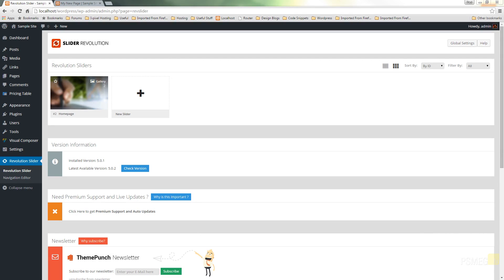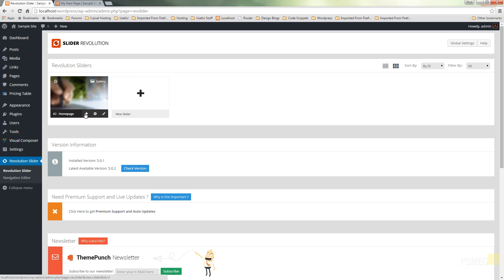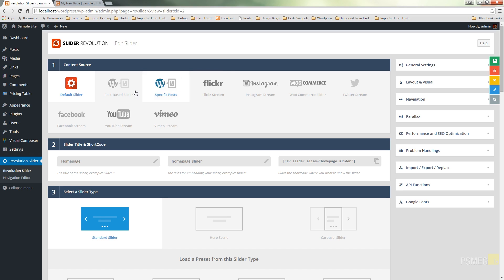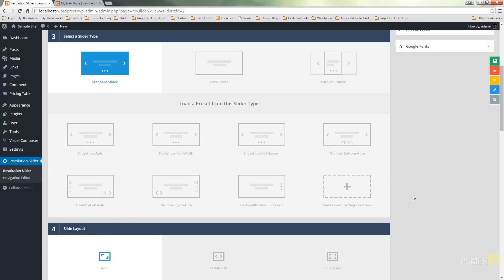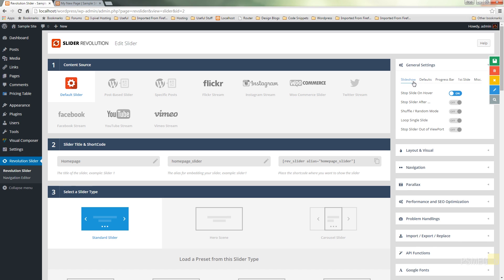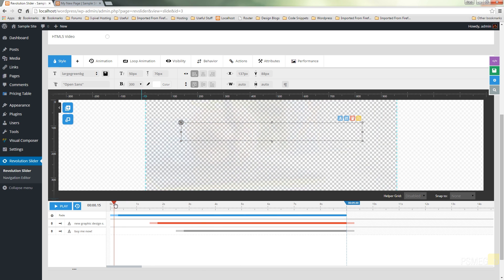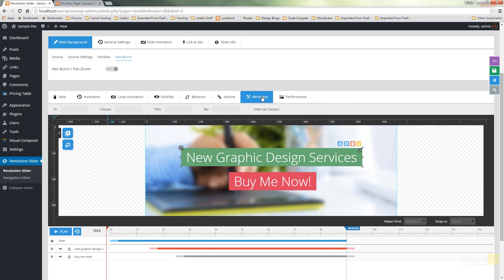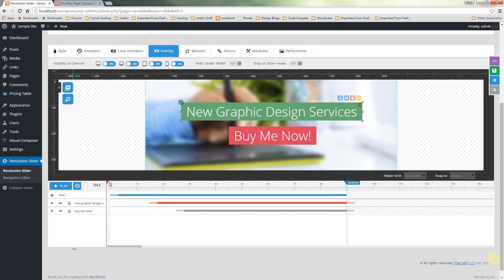Slider Revolution v5 - First Impressions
Slider Revolution is the number one selling slider for Wordpress, and we take a look at the all new version 5 that's just been released.

Along with a revamped and streamlined interface there are some new and powerful functions under the hood.